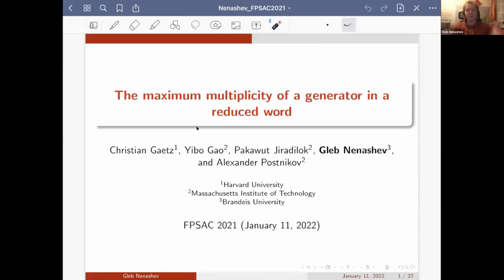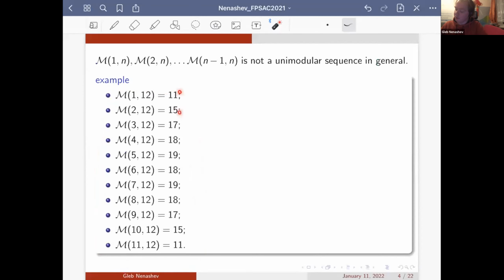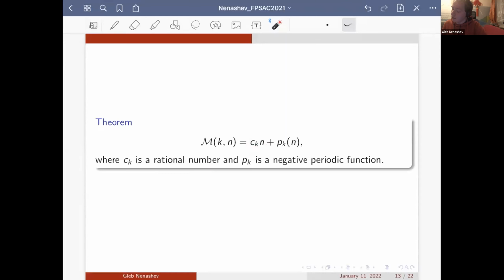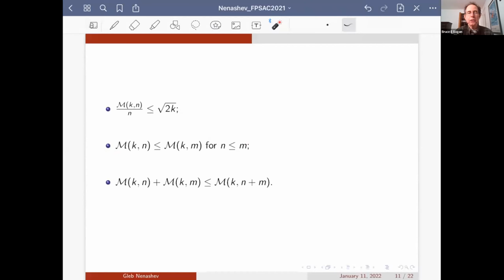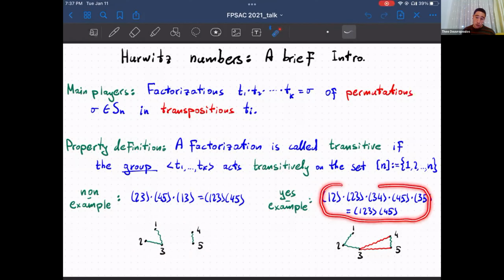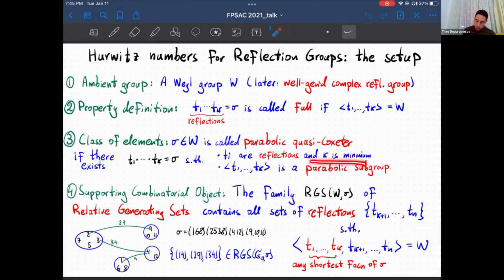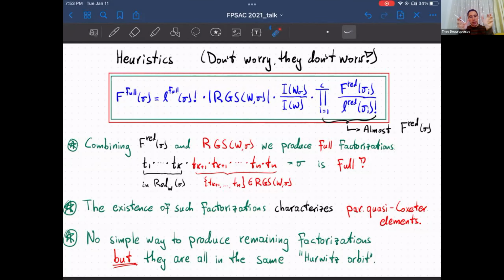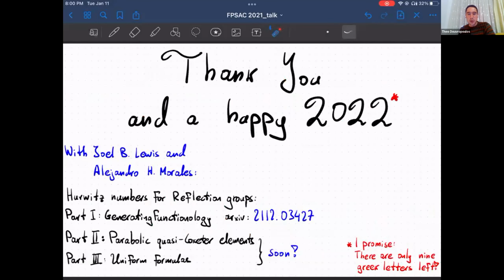FPSAC 2021: Gleb Nenashev